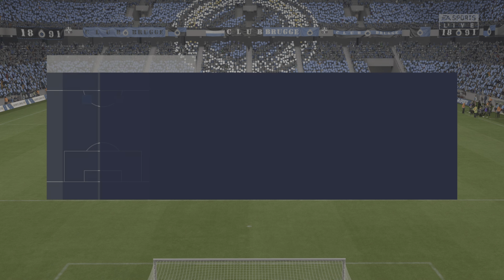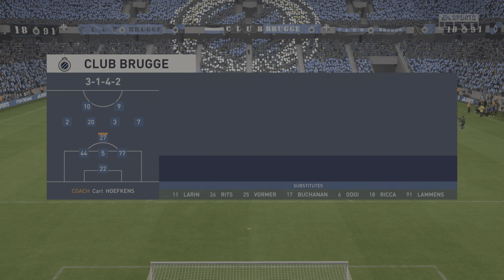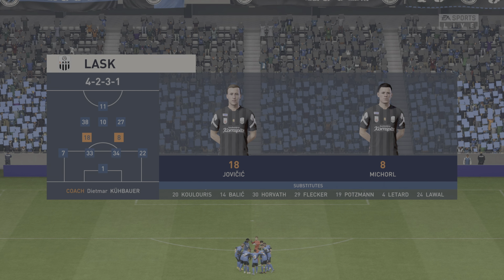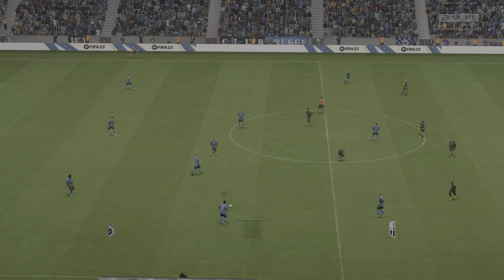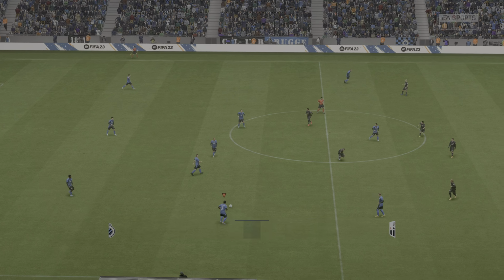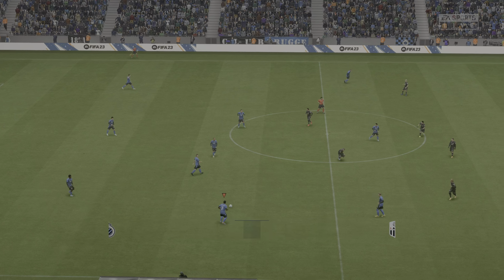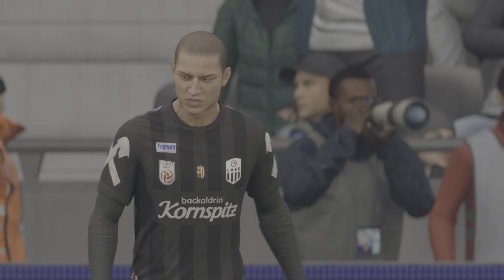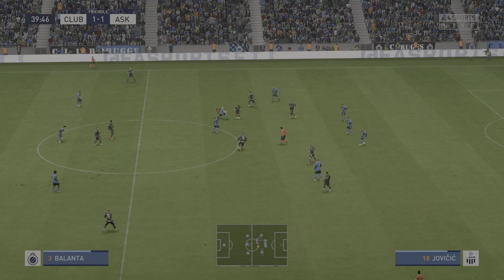FIFA 23 (PS5) | WALKTHROUGH GAMEPLAY - CLUB BRUGGE 5-3 LASK | MATCH 55 | PlayStation 5 (PS5)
Hi Guy's,
Hope you guys enjoyed my gameplay of FIFA 23 (PS5) WALKTHROUGH GAMEPLAY CLUB BRUGGE 5-3 LASK MATCH 55 PlayStation 5 (PS5),

LOVE YOU GUY'S A LOT, WHOOOOO!